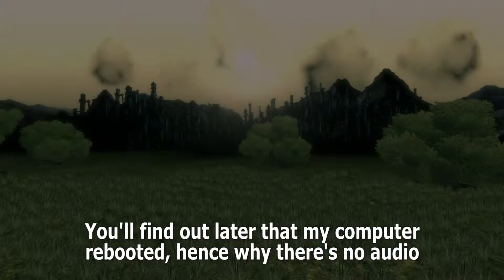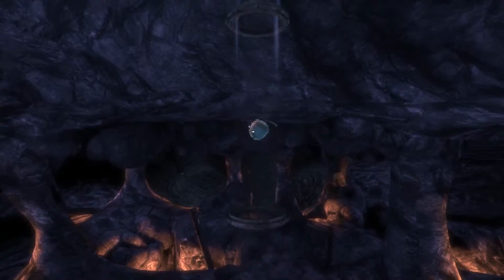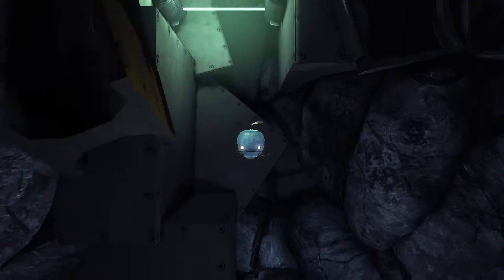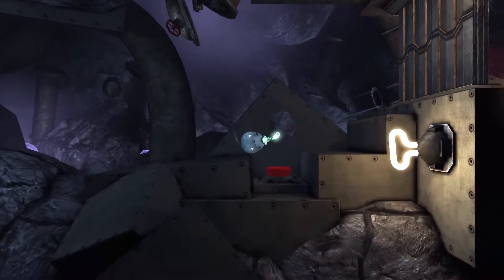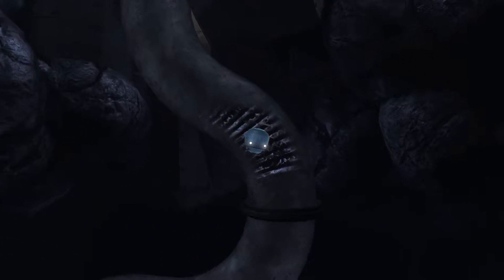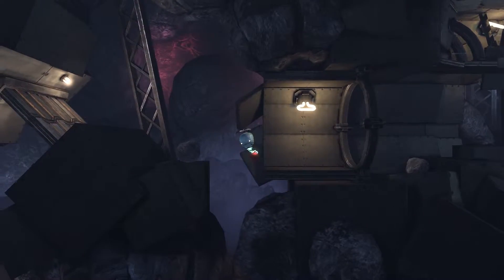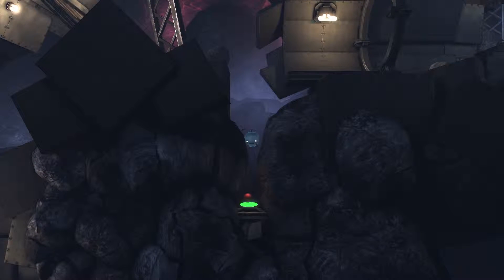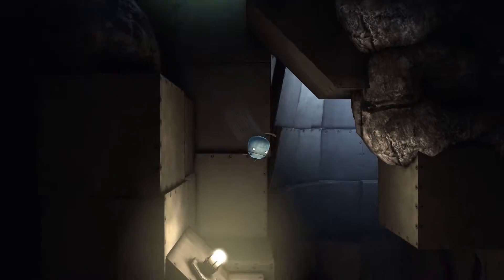Unmechanical: Extended :: I Thought I Did This :: Episode 1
Unmechanical: Extended Edition is a puzzle adventure game that combines tricky puzzle solving, alluring exploration, and an engrossing atmosphere. Set in a fantastic world of flesh, rock and steel, a little robot is trapped in an underground complex. His journey to freedom will require you to solve a great variety of puzzling challenges. And while the game is easy to pick up and play, many of the challenges will truly test your logic, memory and wits.